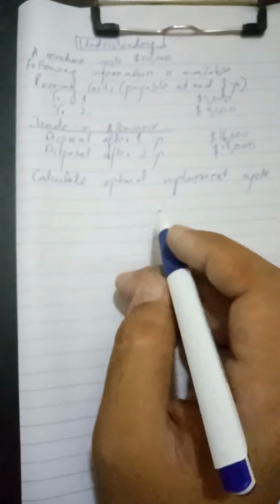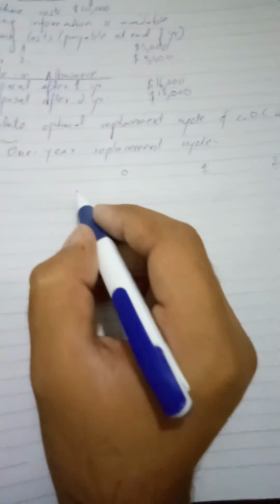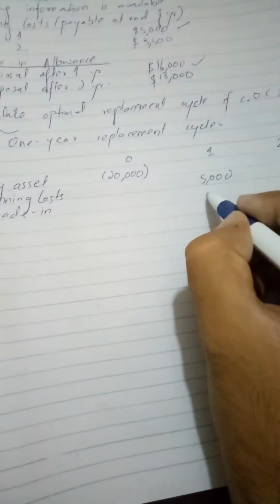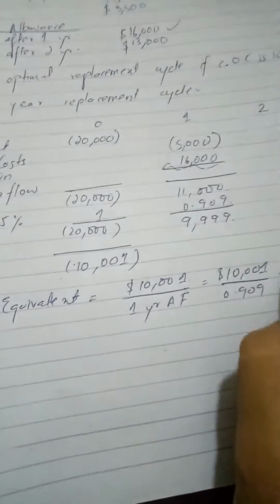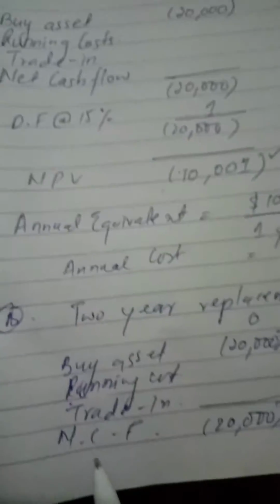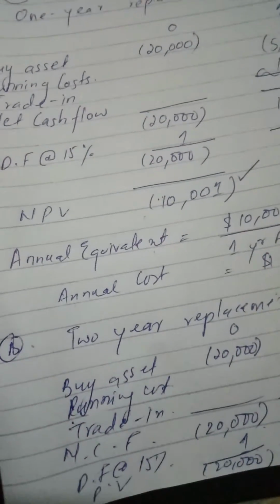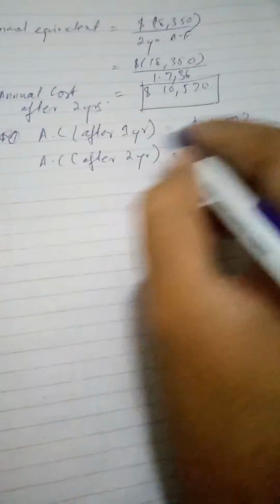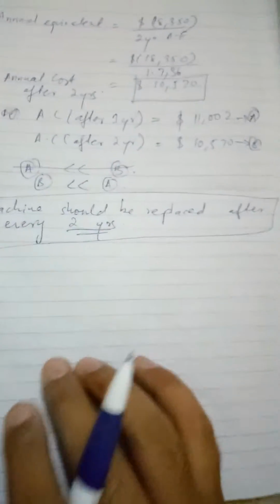Optimal replacement Cycle - Understanding